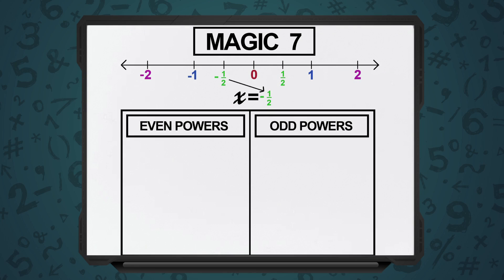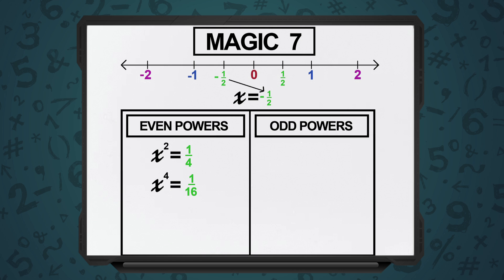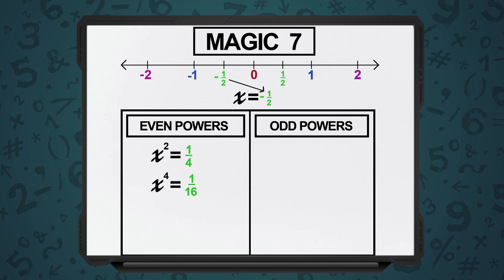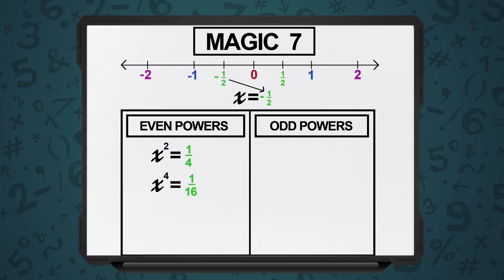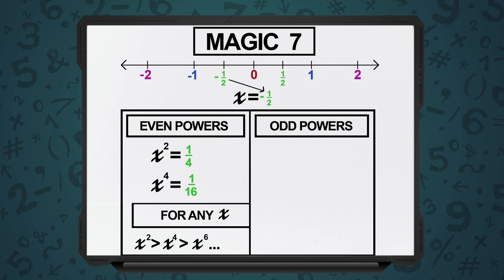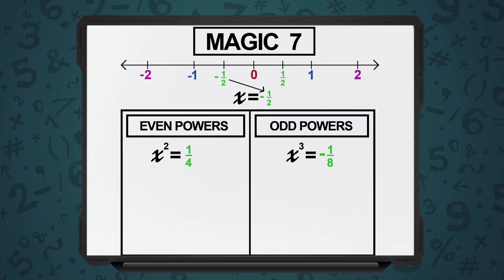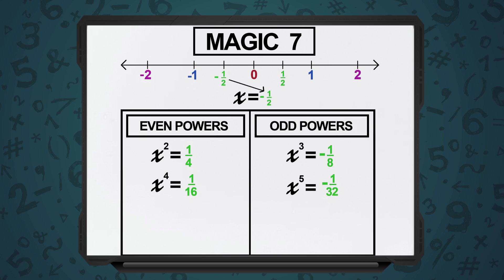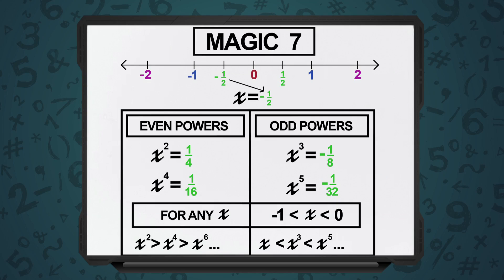Number Properties (Magic 7) - Part VI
Understanding the properties of certain numbers on the number line